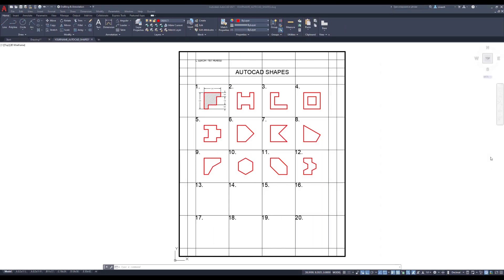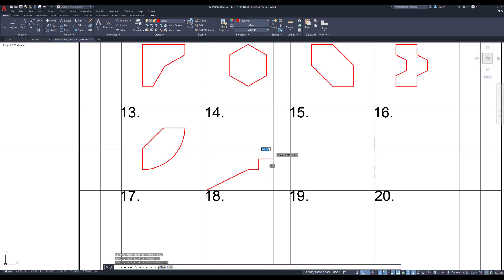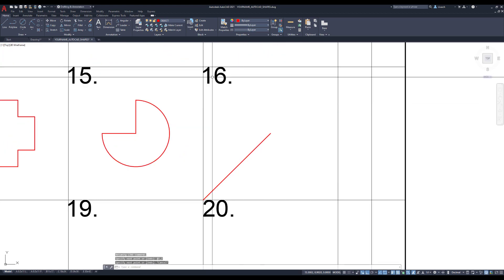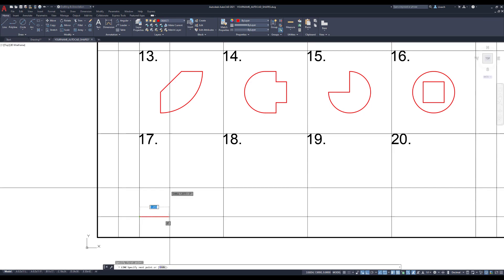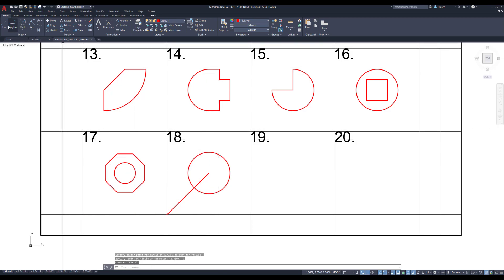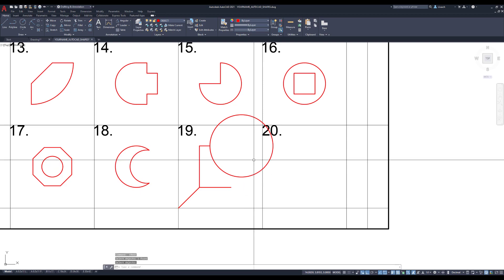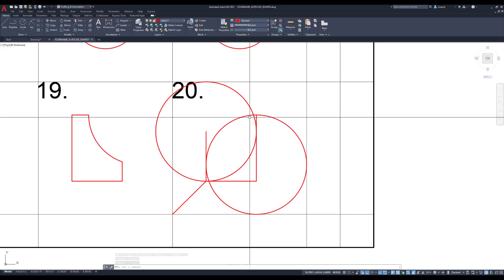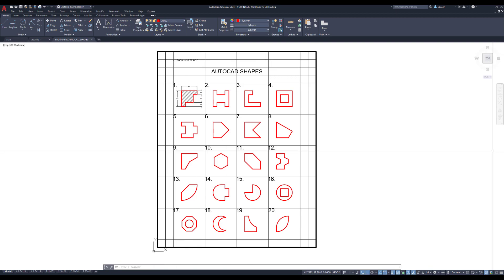AUTOCAD SHAPES ASSIGNMENT 2 OF 4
Part 2 of creating the AutoCAD Shapes assignment.